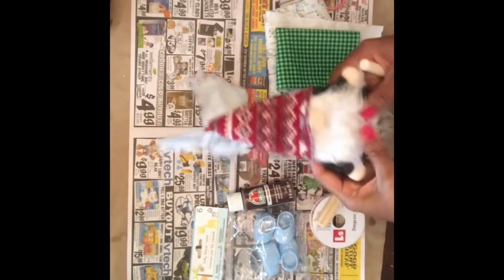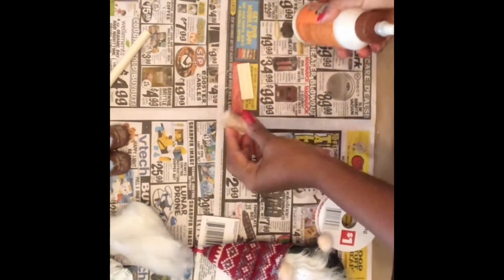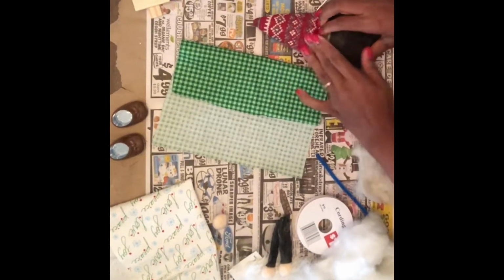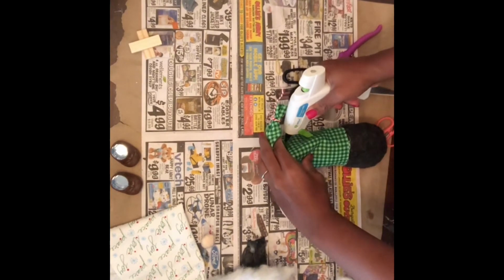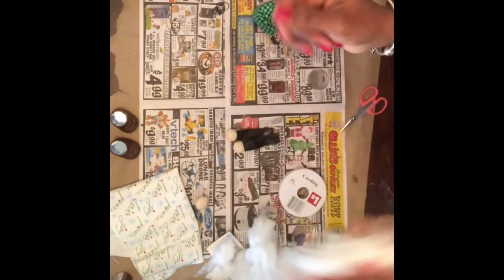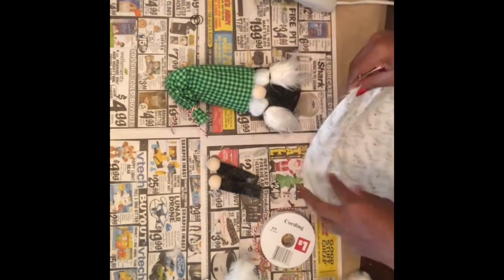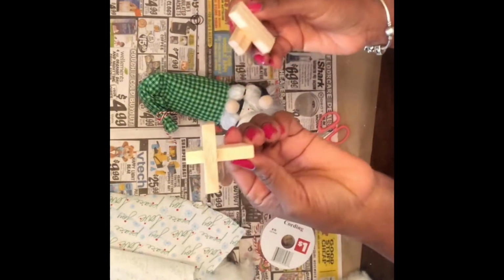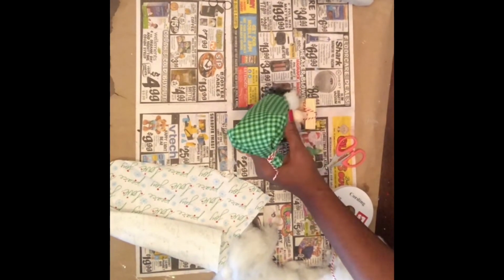Christmas Gnome makeover Diy l crafts l DollarTree ❌ GIVEAWAY CLOSED ❌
I made over a male DollarTree gnome ornament into a lovely female with DollarTree fabric & babyshower favors.